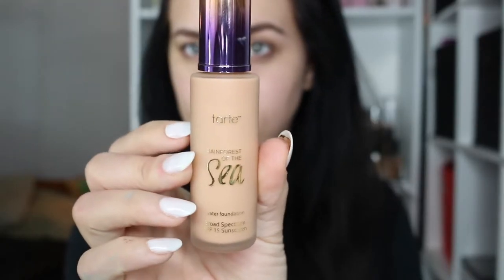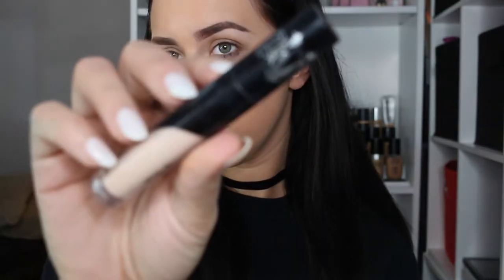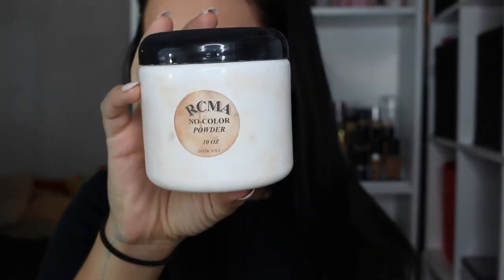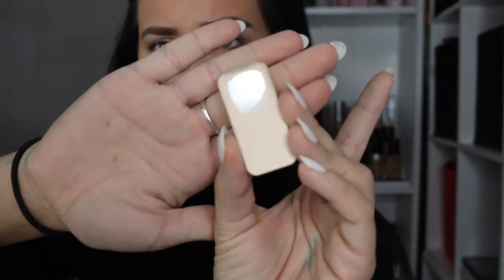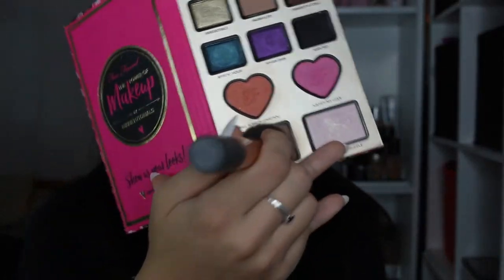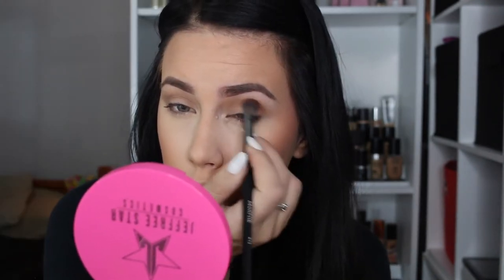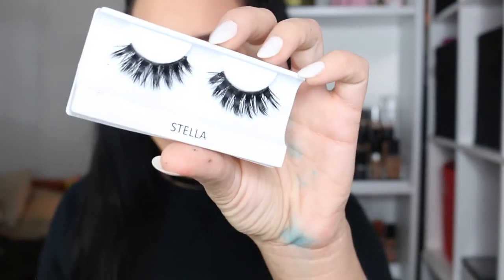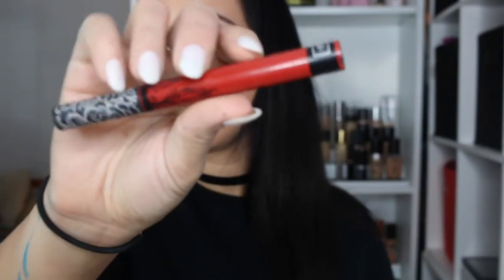'Project Chimps' from Kat Von D Beauty | Full Face Tutorial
Foundation Tarte Rainforest of the Sea

'Project Chimps' from Sephora